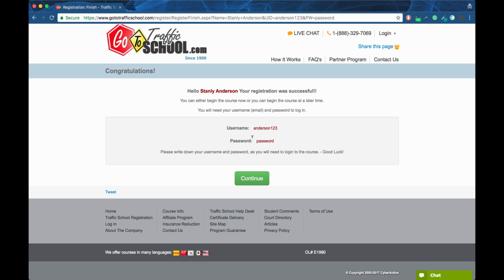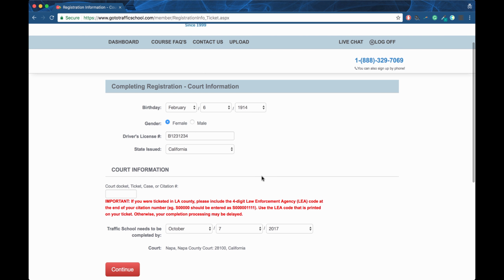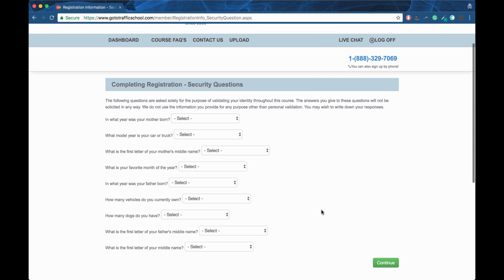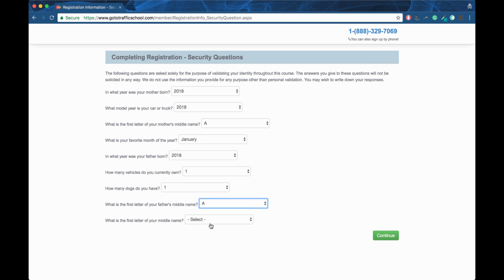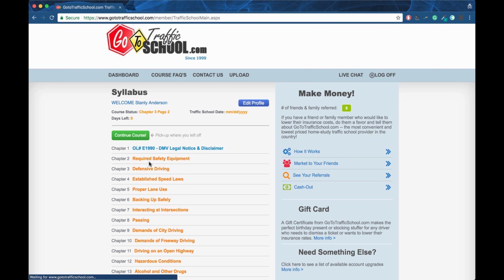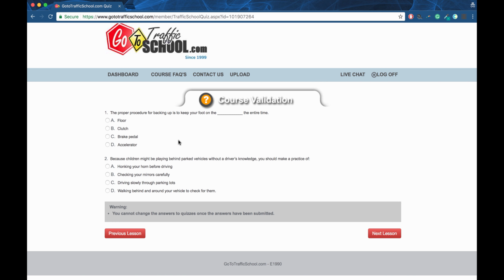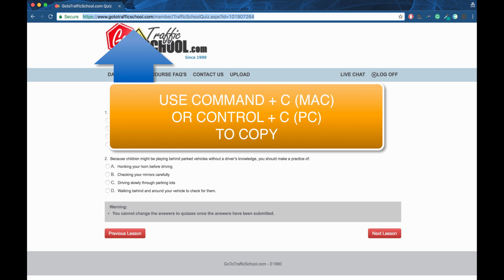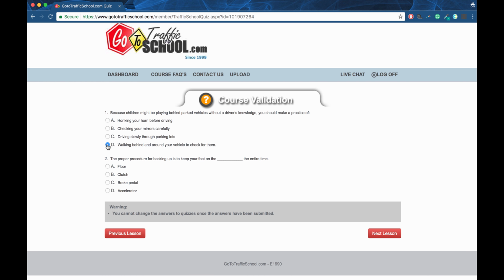Traffic School in 30 Mins Hack! July 2017 update!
Learn how to breeze through traffic school in this complete tutorial video.  This is an updated to my original video from 2014.

Or use this link to go directly to the site.

Thanks!